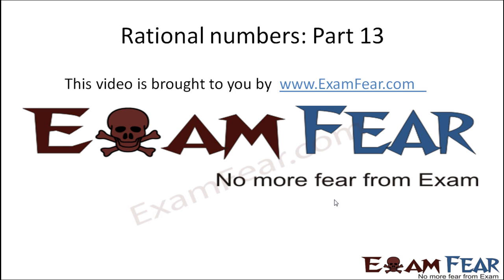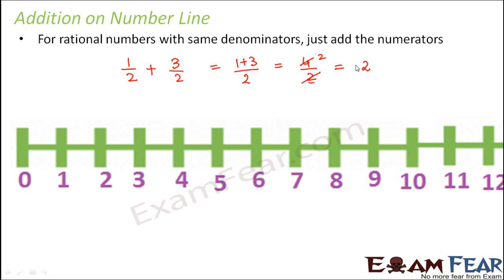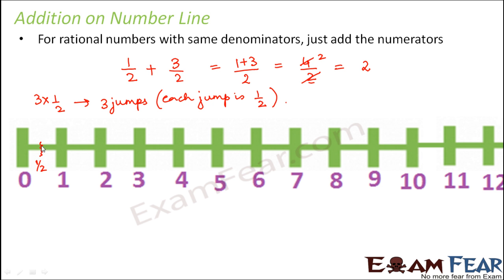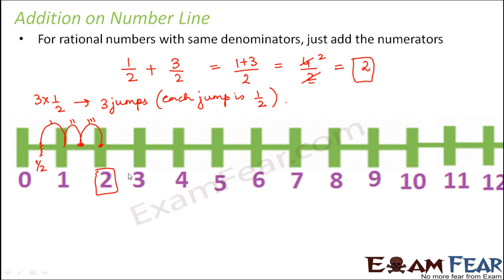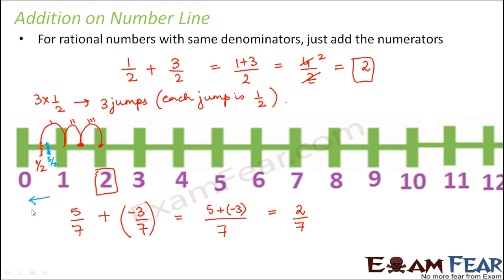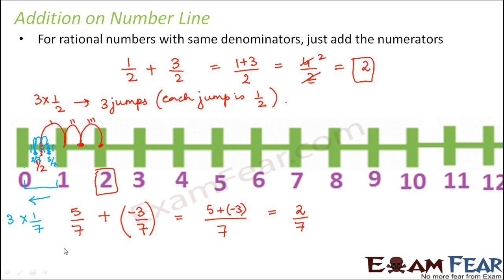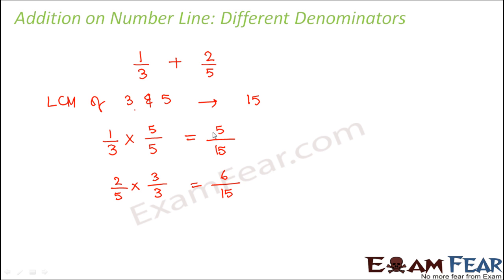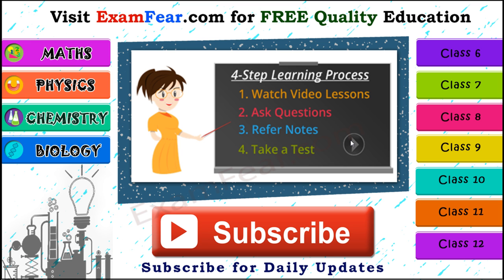Maths Rational Numbers part 13 (Addition of Rational Numbers) CBSE Class 7 Mathematics VII